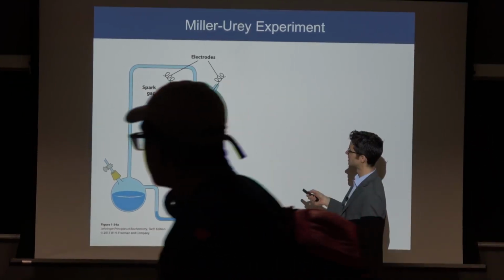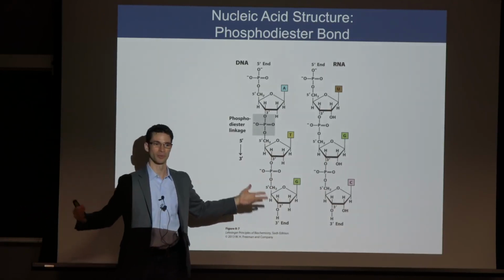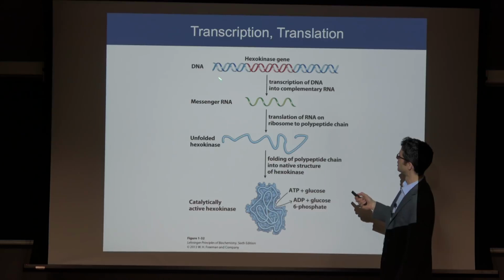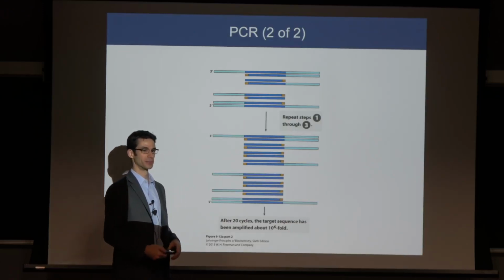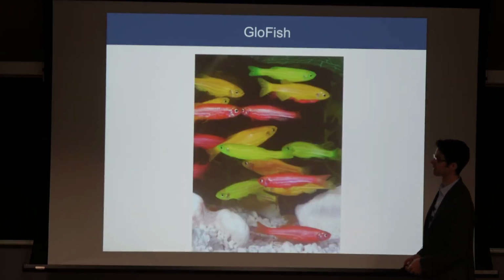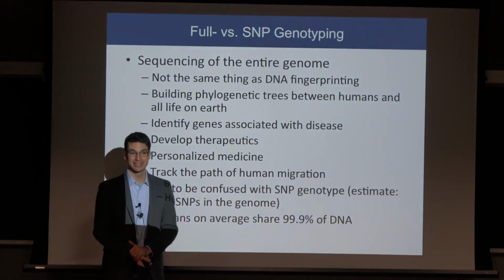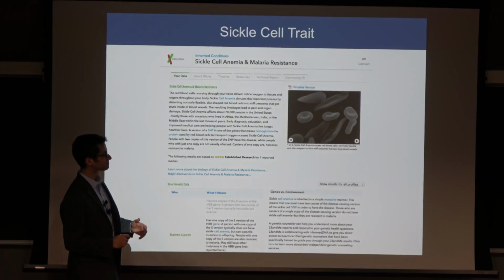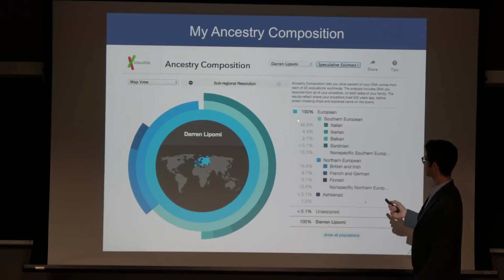Ep17 Nucleic acid structure, biotechnology, sequencing, genomics UCSD, NANO 101, Darren Lipomi 2